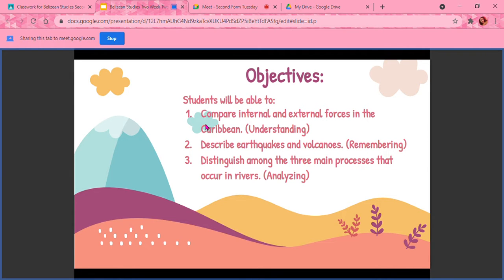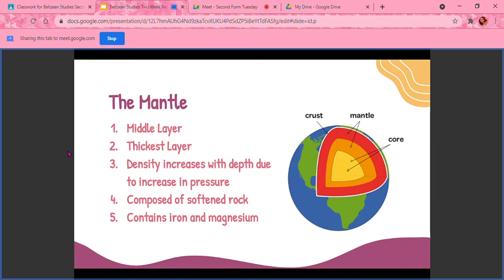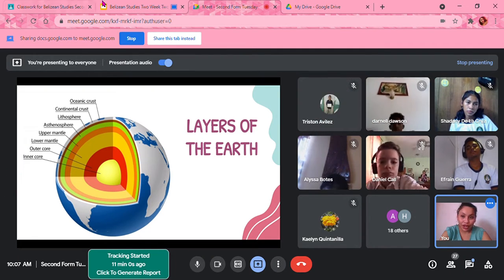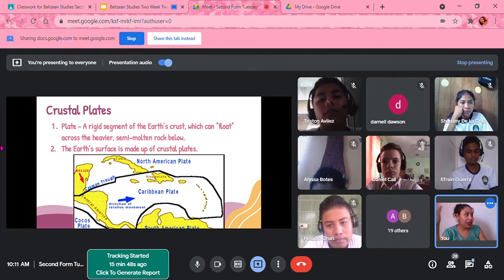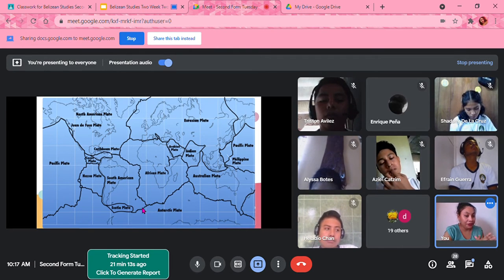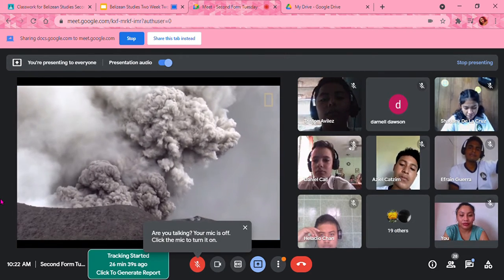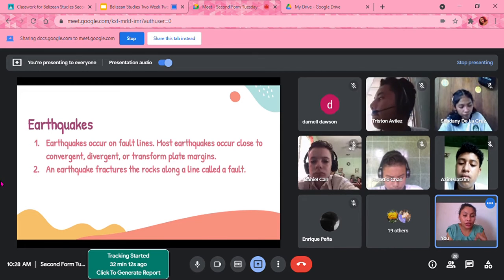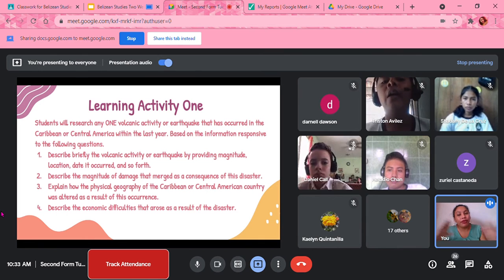August 31st Belizean Studies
Second Form